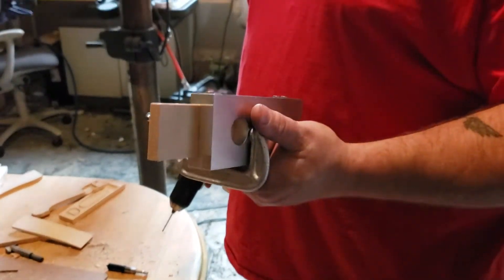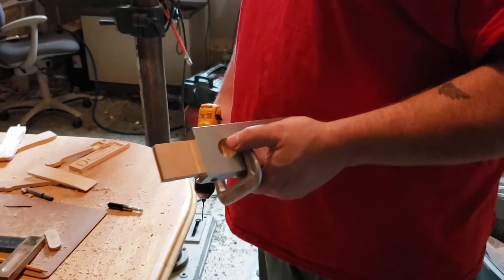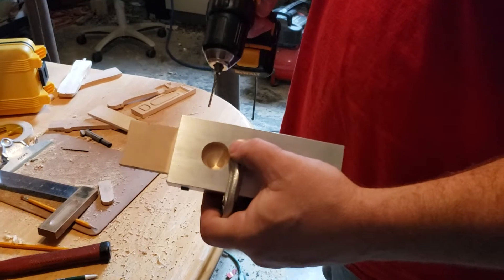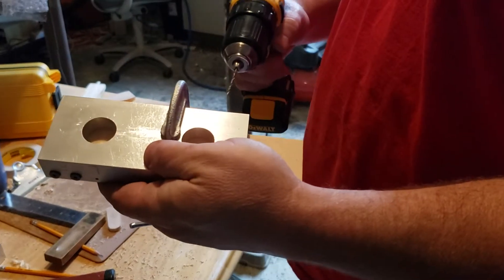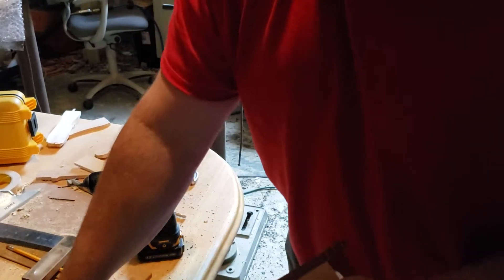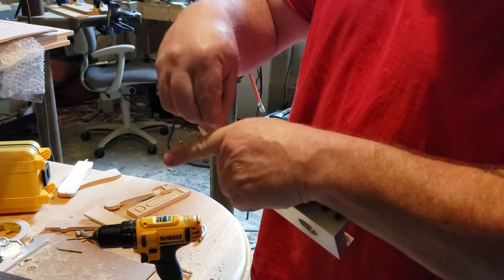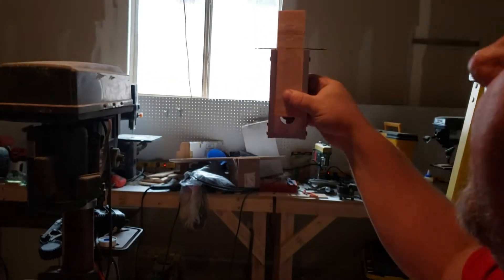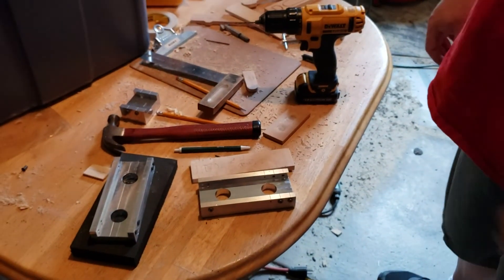Drilling Pinewood derby cars using the Silver Bullet Xtreme